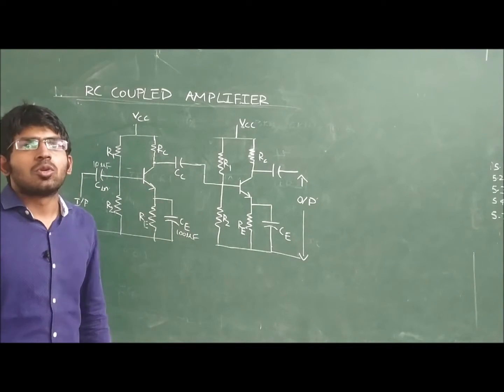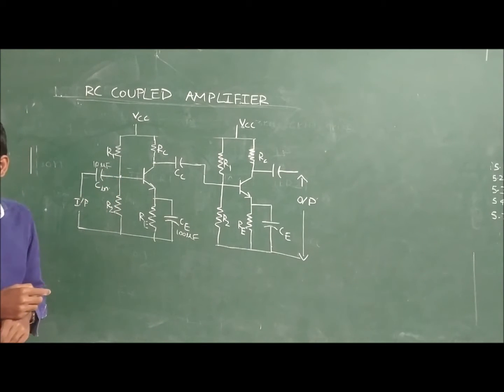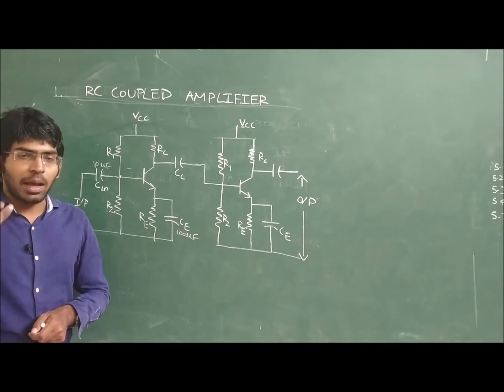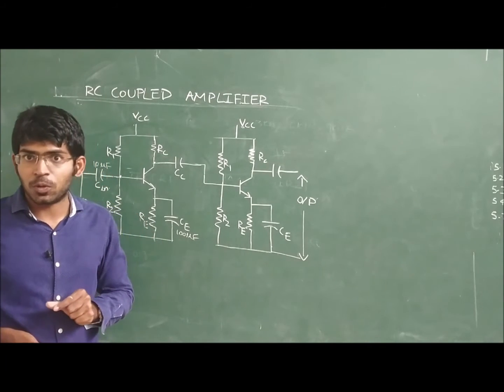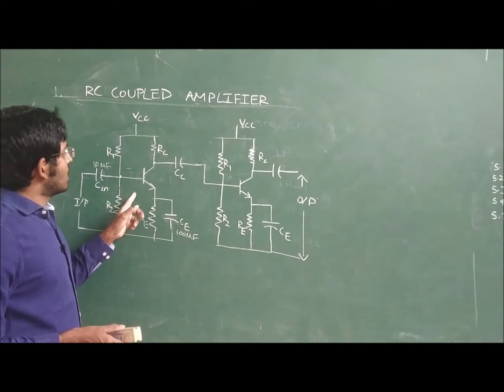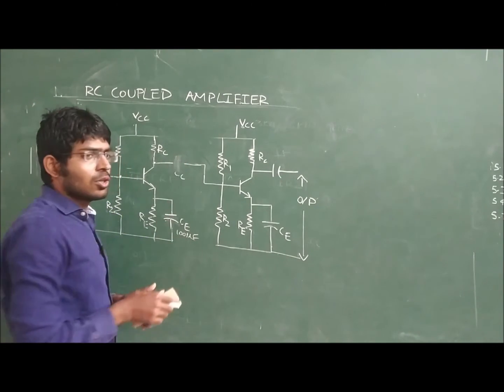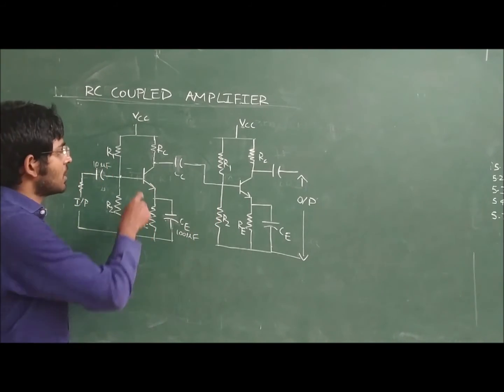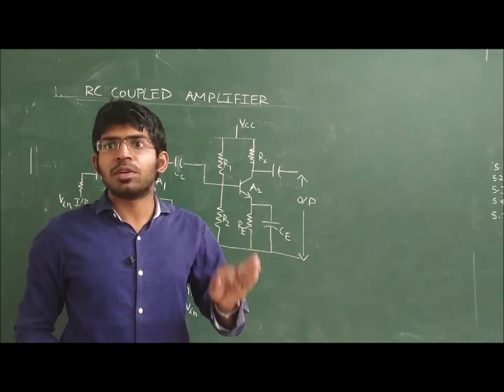8-RC Coupled amplifier